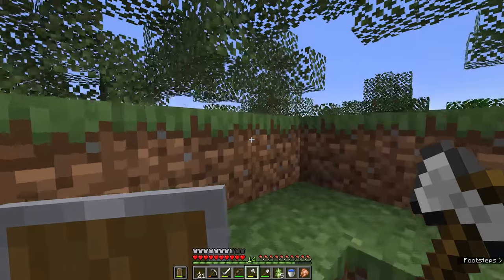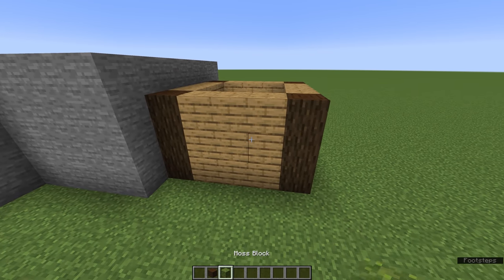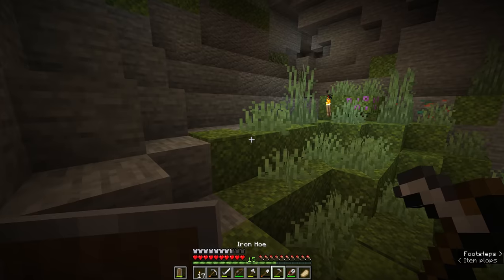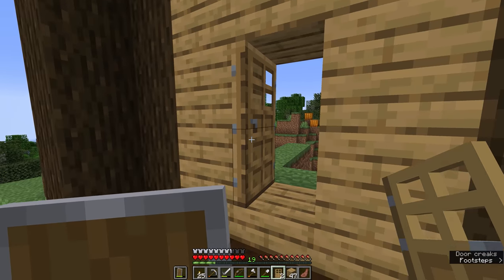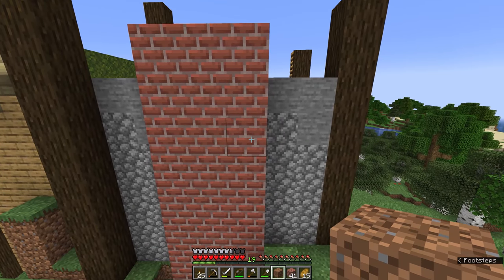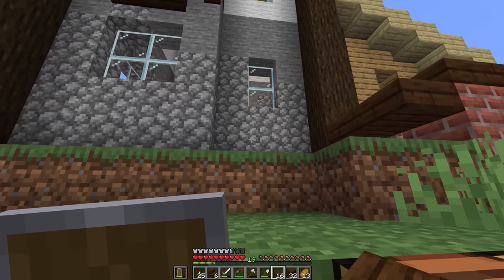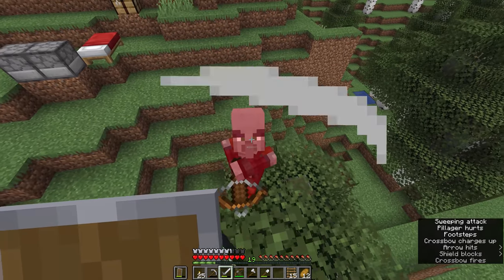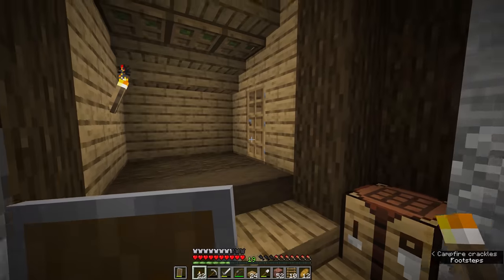Building A Starter House! ▫ Minecraft Survival Guide (1.18 Tutorial Let's Play) [S2 Ep.5]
The Minecraft Survival Guide Season 2 continues! This tutorial will show you the process of designing a Minecraft house that isn't just a box with a roof. We take a look at our build palette and sketch some ideas in the Creative flatworld, gather materials in Survival, then build the house block by block!

Season 2 world seed (Java Edition only): -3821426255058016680

GNU Paranor001